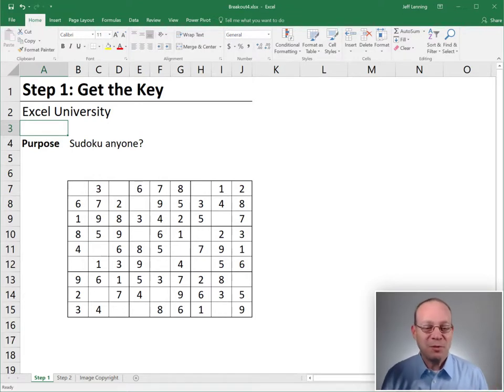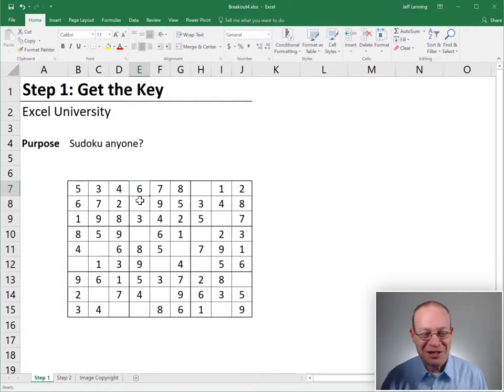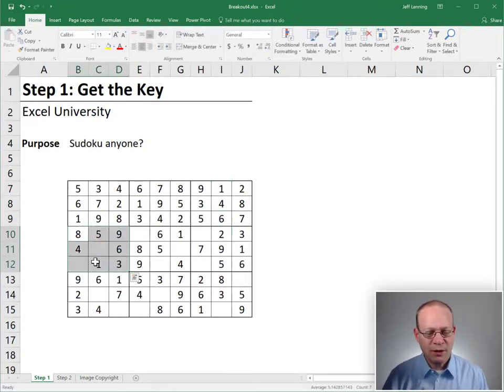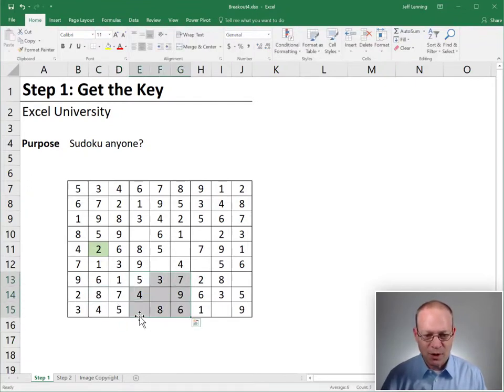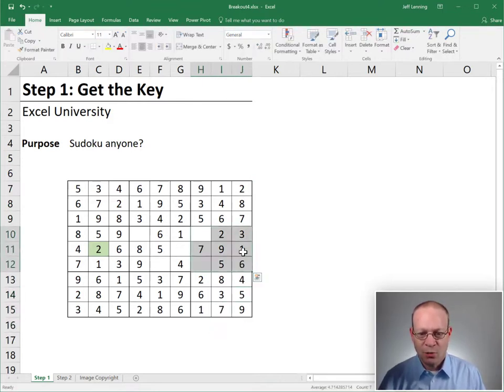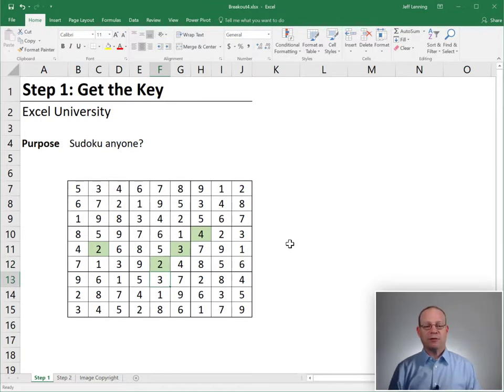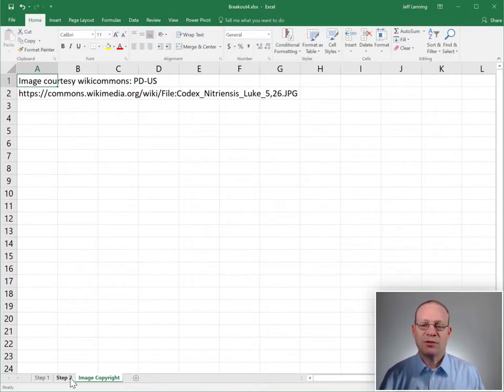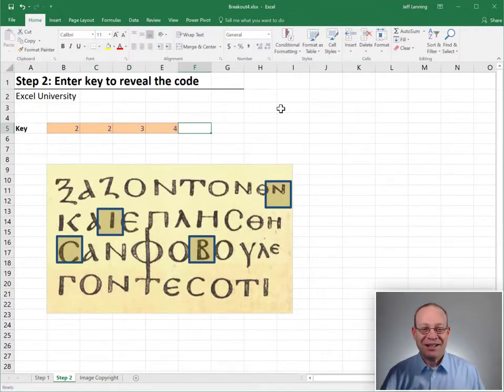Excel Breakout Puzzle 4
It is time for another breakout puzzle ... yay!

Have you ever played Sudoku? My family loves doing these puzzles, in fact, last week we had a full-on sudoku race. Who won? Not me. My daughter totally crushed it. I'd get like 5 squares and she'd be like, done. Again and again. Anyhow, I thought I'd make an Excel Breakout Puzzle with sudoku in mind. Hope you get a chance to check it out.